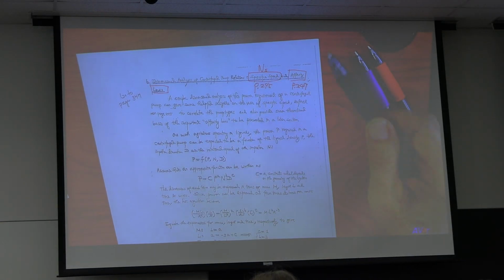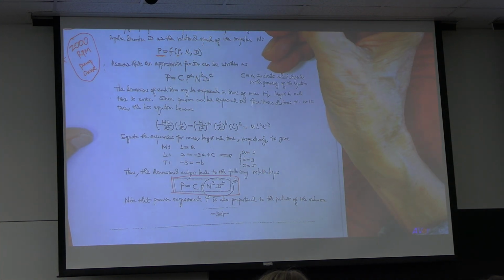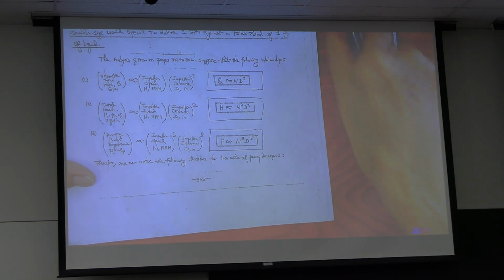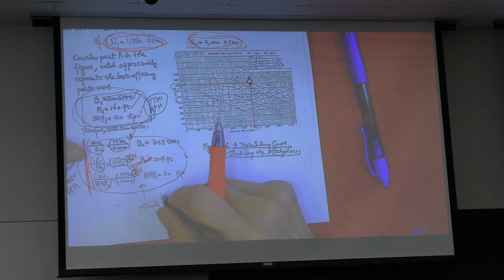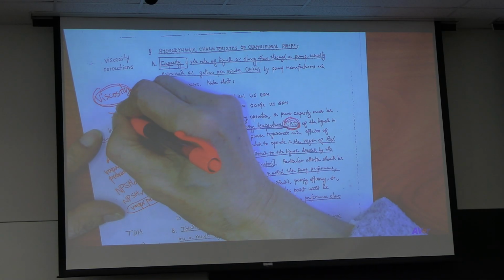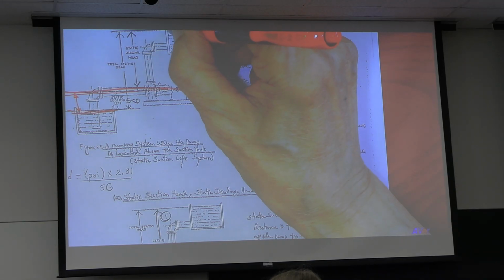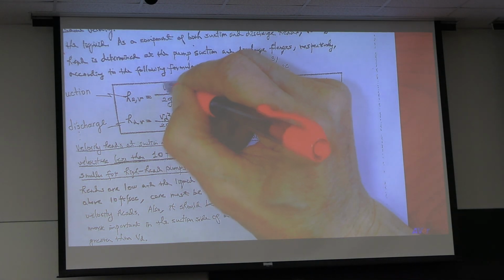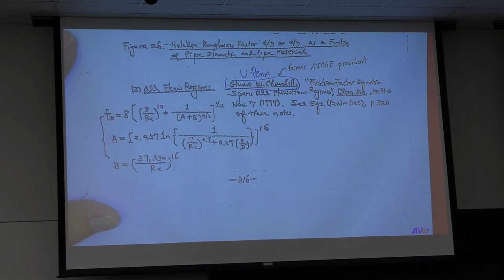Monday Feb 16 Lecture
Pump sizing continuation